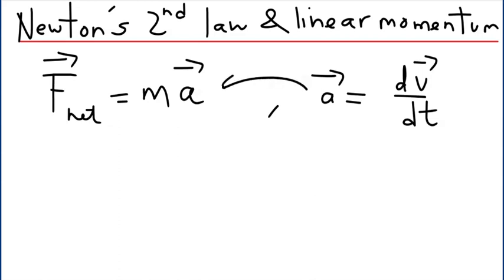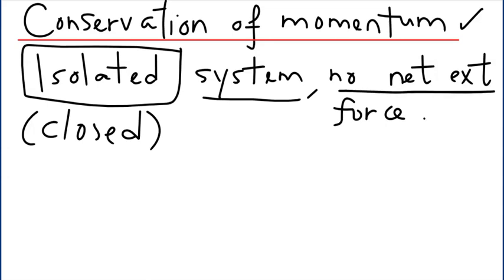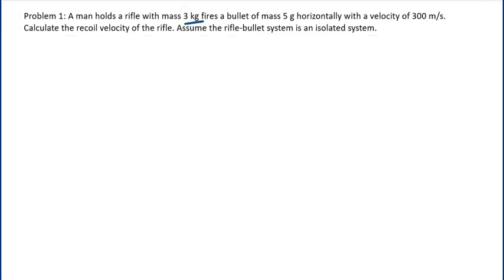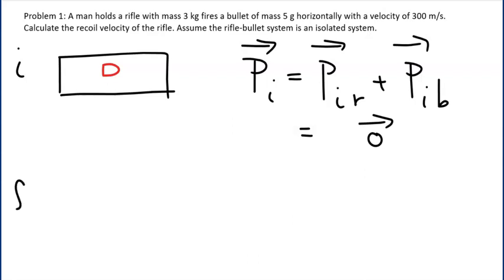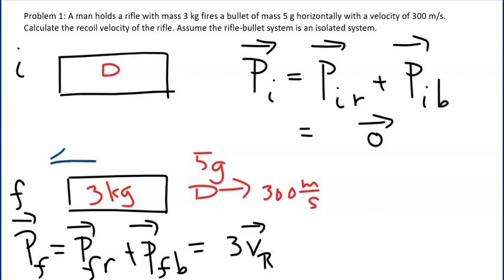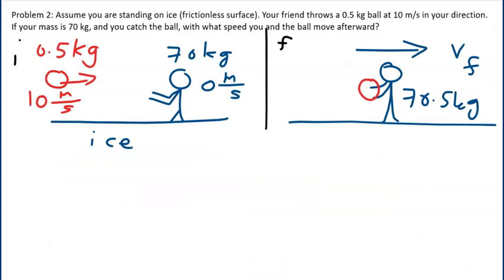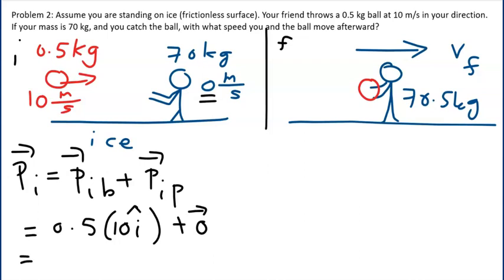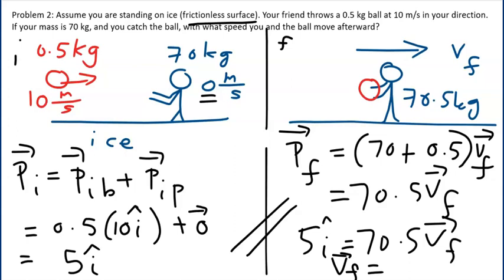Conservation of Momentum - Physics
This video tutorial explains the law of conservation of momentum. Its relation to Newton's second law of motion is discussed. Solved problems are given to help understand the concepts presented.

0:00 Introduction
0:27 Idea, concepts and equations
6:49 Linear momentum & Newton's second law
8:06 Conservation of linear momentum
9:08 Solved problem 1
12:01 Solved problem 2